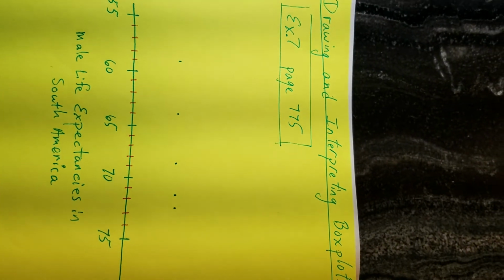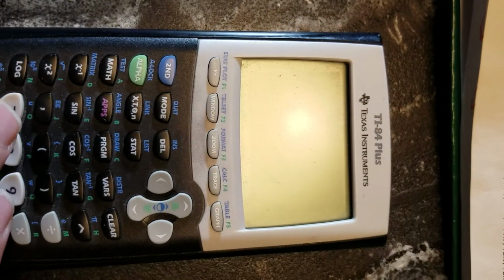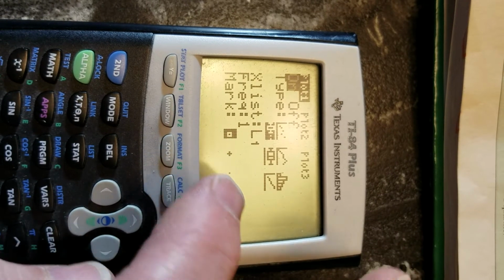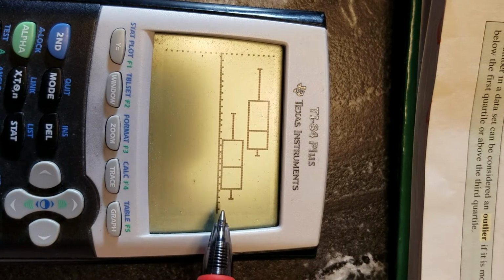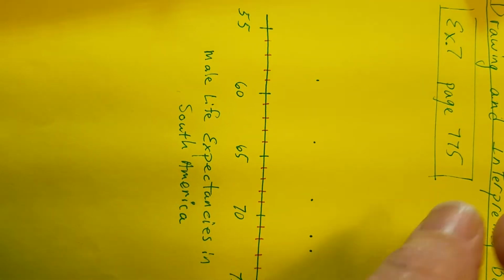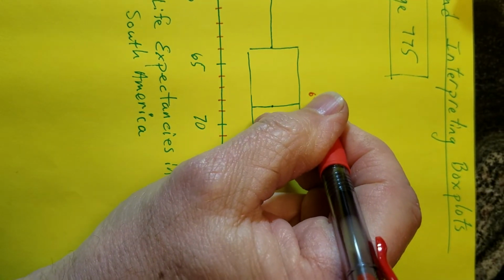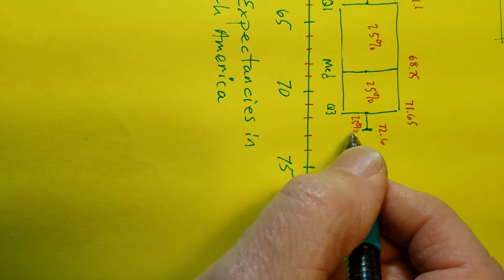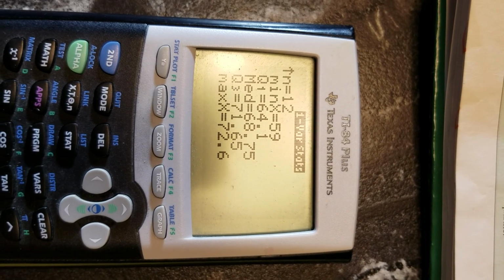Box Plot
An explanation of how to create a boxplot for a precalculus class